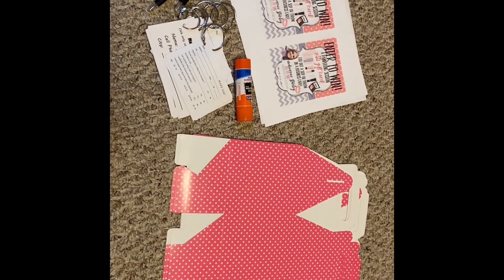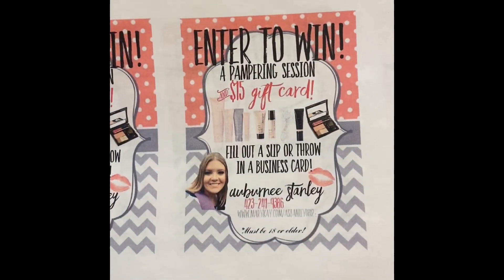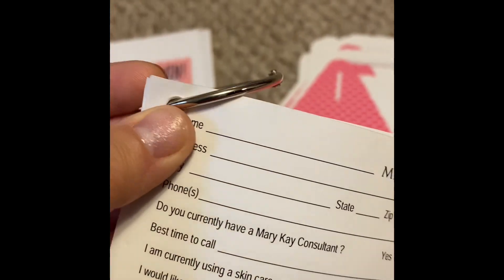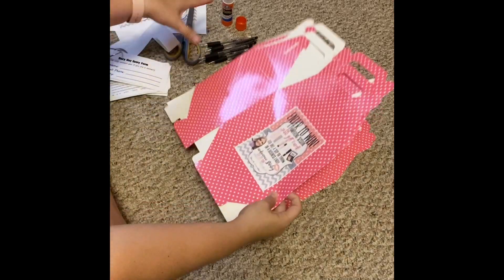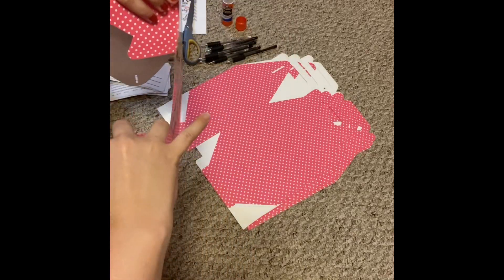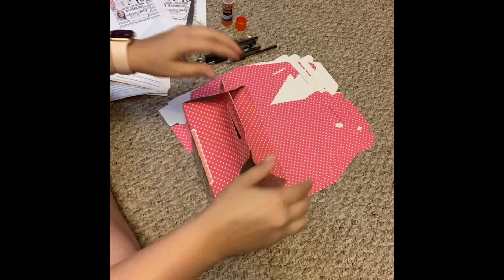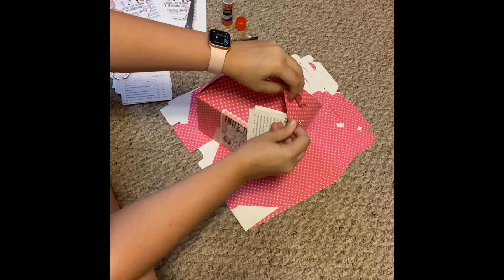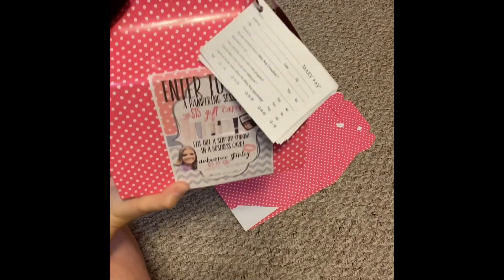How to: easy facial boxes!